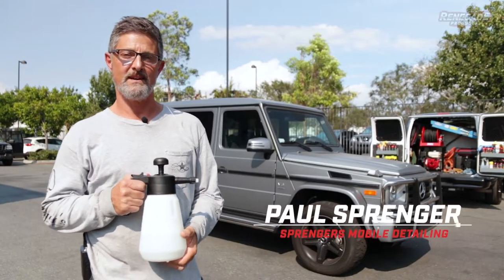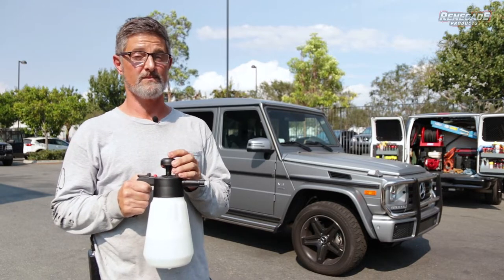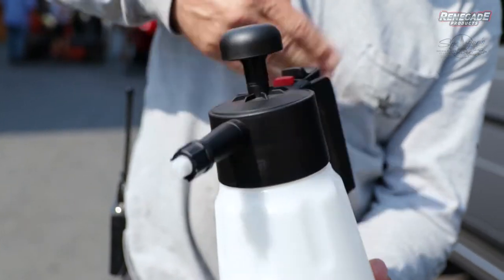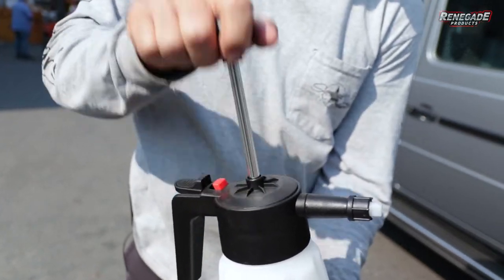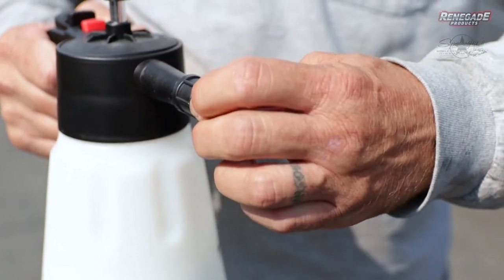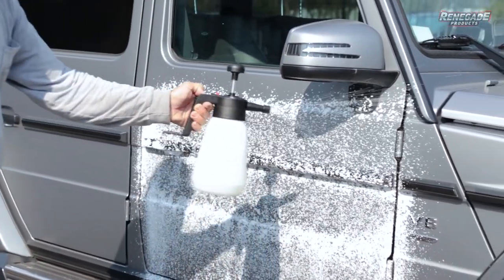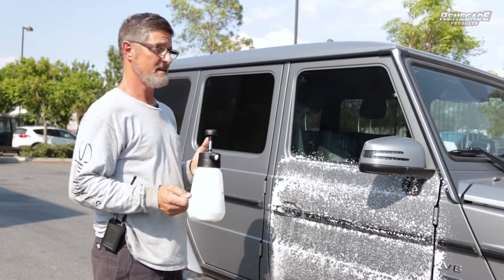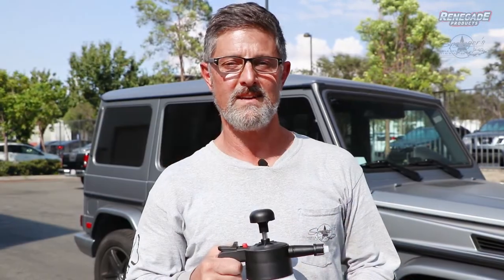Foam Your Car WITHOUT a Pressure Washer! | Renegade Products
Foam Your Car WITHOUT a Pressure Washer! | Renegade Products and Paul Sprenger show you how to use our Hand Pump Foam Cannon paired with our Moneyshot Wash n Wax. PERFECT for quick wash jobs and anytime use without a direct source of water! You can even use it with any all-purpose cleaner and some coatings!